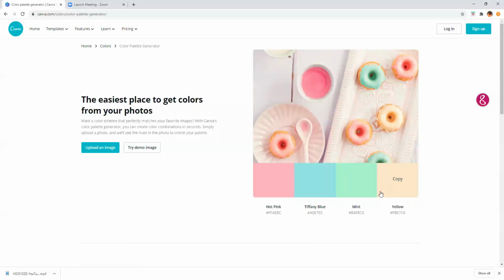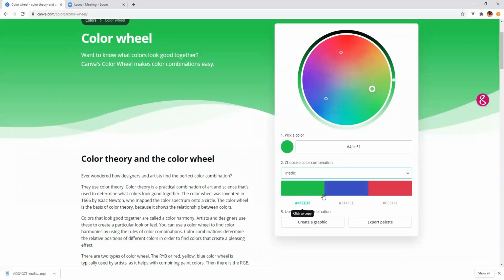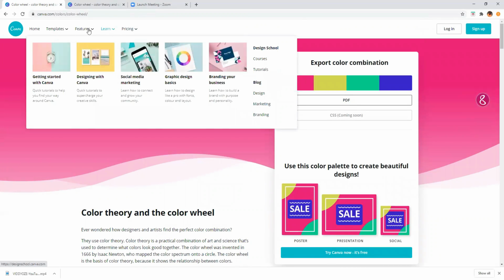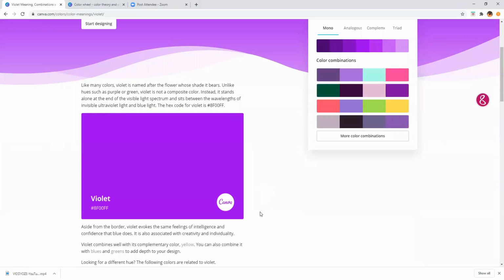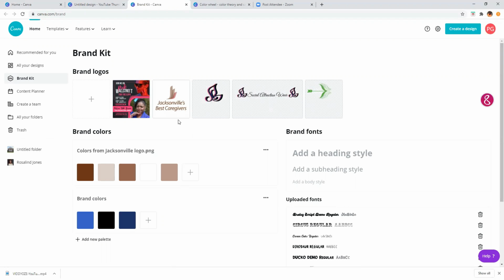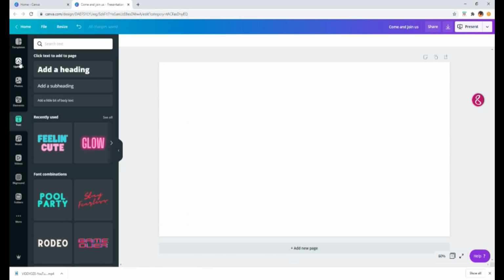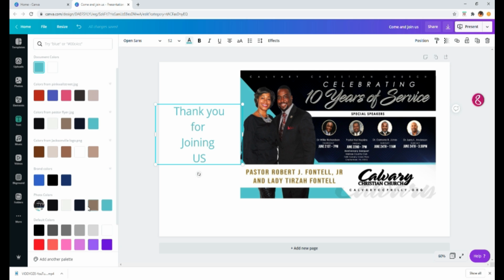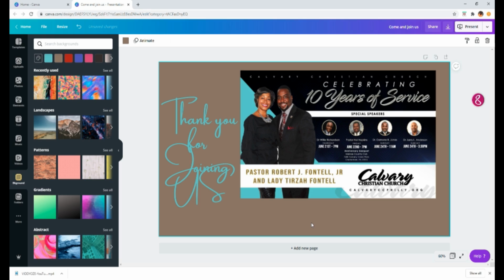What the Hex?! Find out the specific colors in pictures or logos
In this tutorial, you will find out how to use Canva to make sure your colors match. You will see how a six-digit code can make the colors identical to your brand and logo.

There are two ways used in this tutorial. If you are using Canva for a client and they aren't sure of the hex code, this will help.

If you have never used Canva before, www. Canva.com and begin.